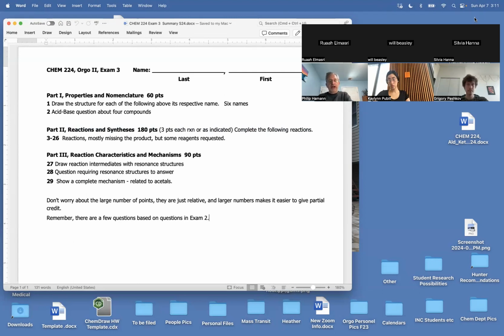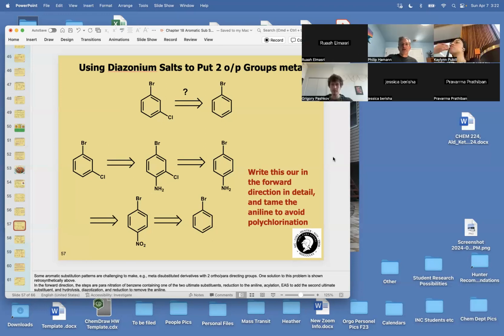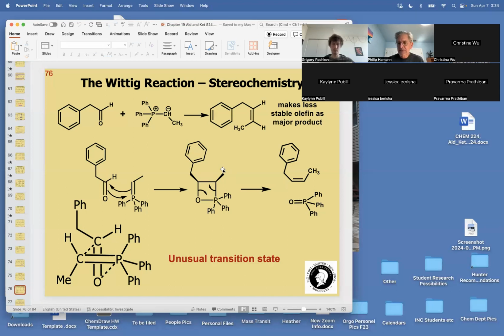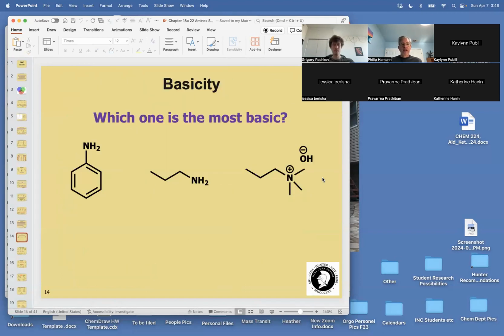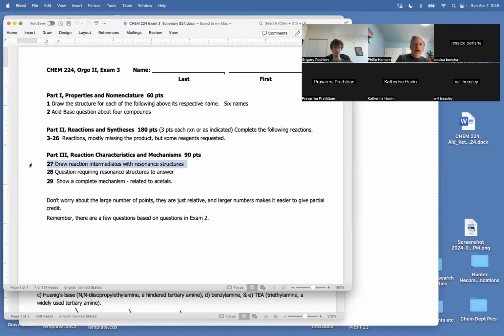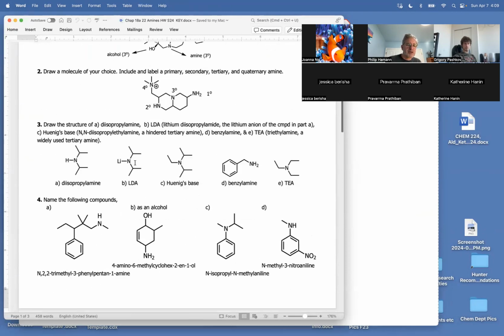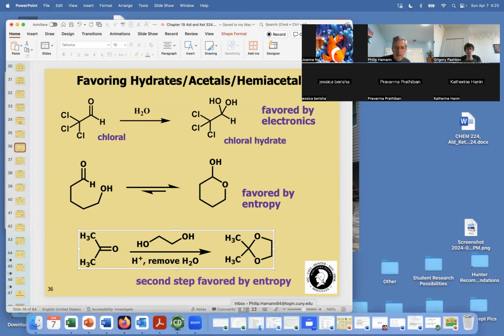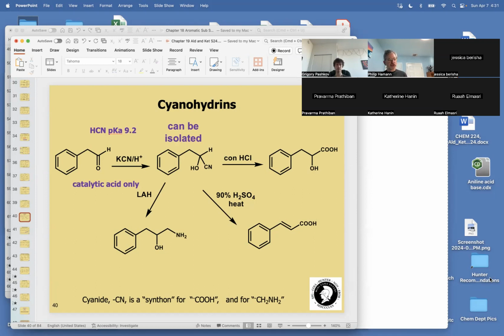CHEM 224 PreEx3 Q&A Zoom Apr 7 S24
Orgo 2 review EAS, Aldehydes and Ketones